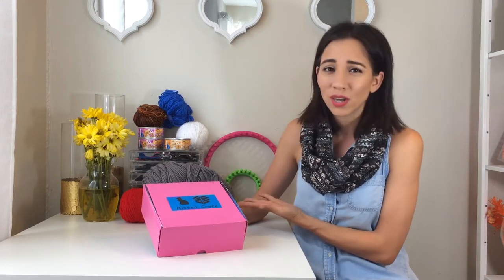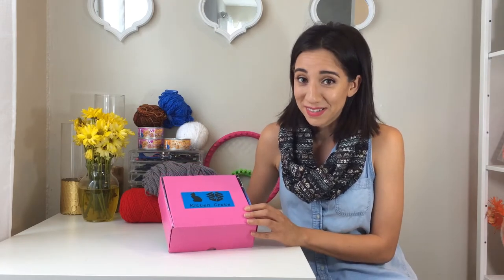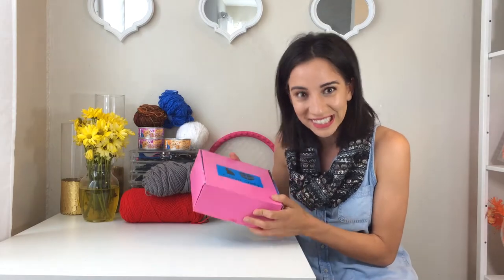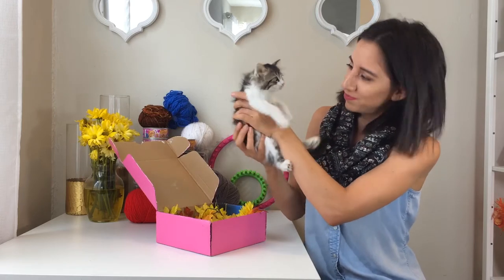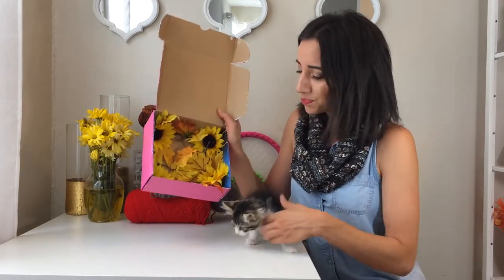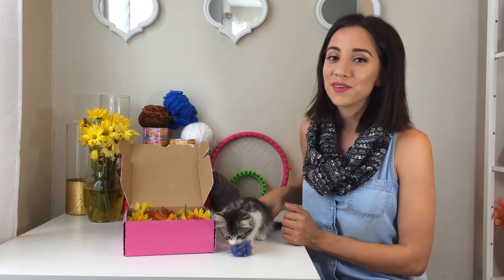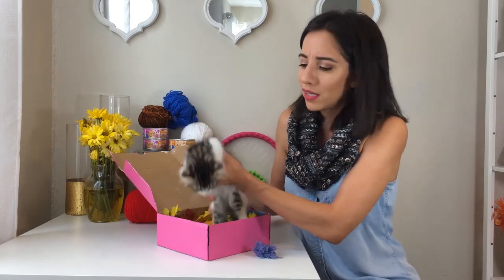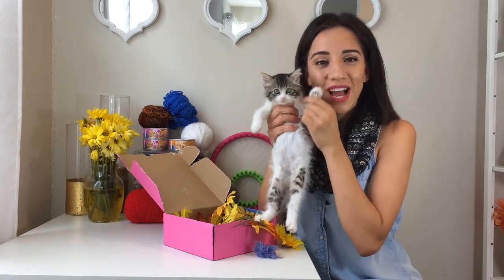Monthly Kitten Subscription Box!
Monthly Kitten Subscription Box!?  (Satire)

No kittens were harmed in the making of this video. I love my foster kittens way too much to actually keep them in a box for more than 1.5 seconds!

Shout out to Caleb for the collab! We came up with this together and he helped film and edit!